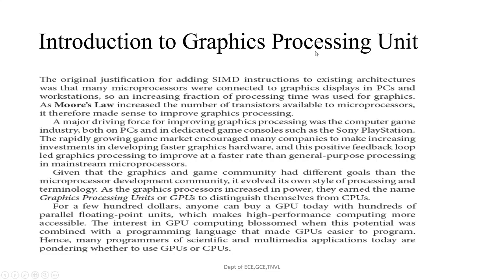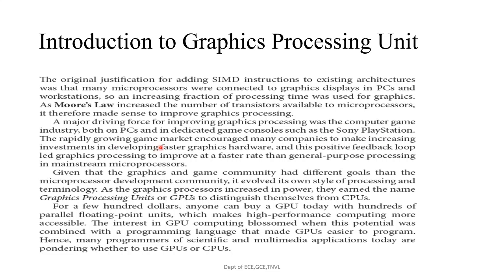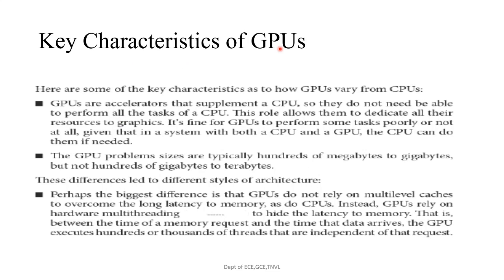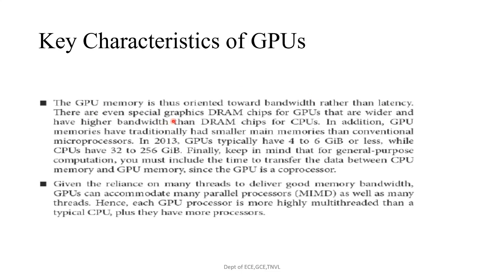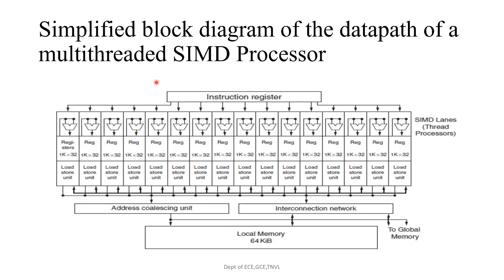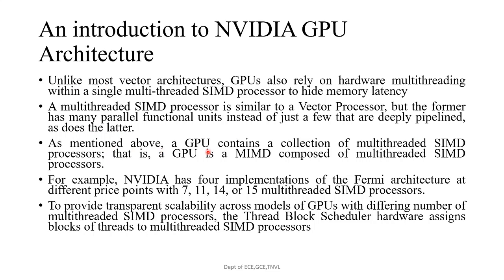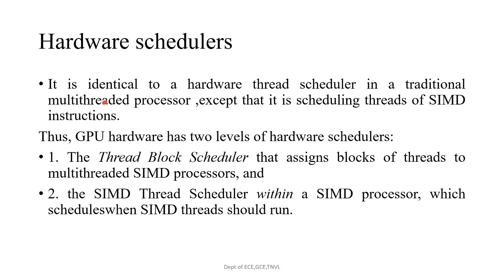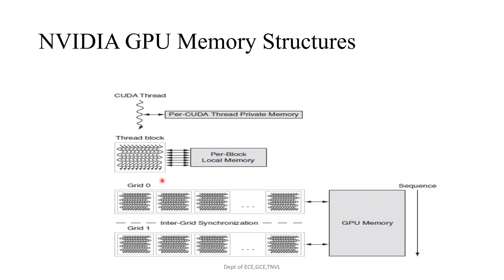Lec35-Introduction to Graphics Processing Unit